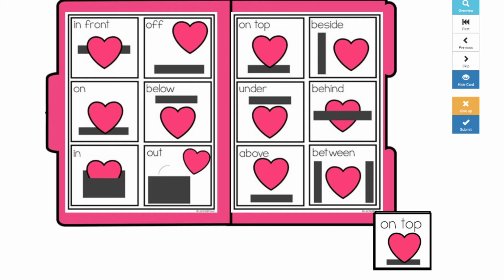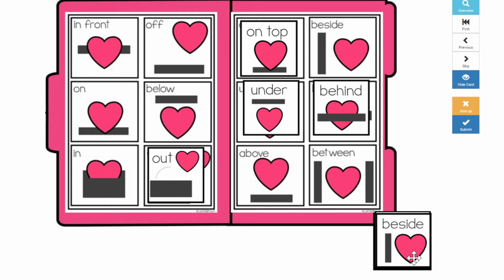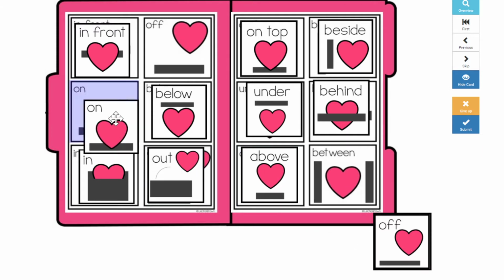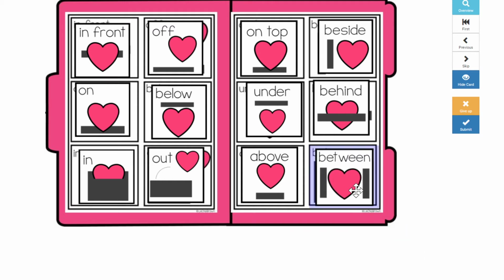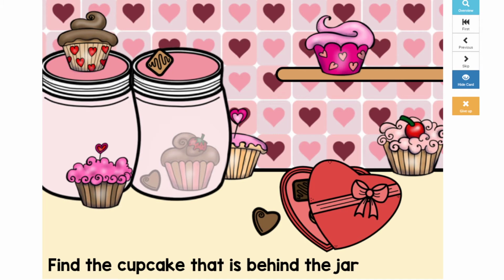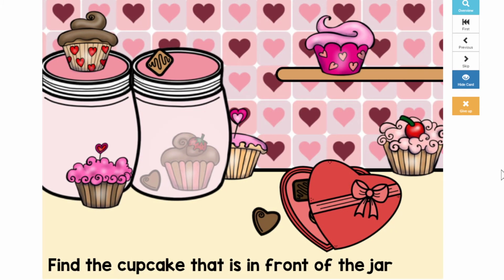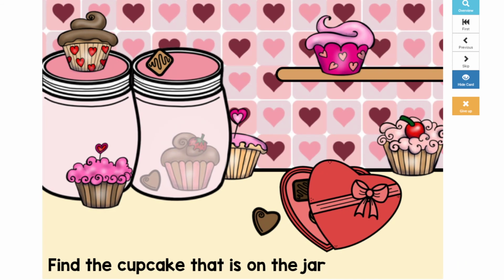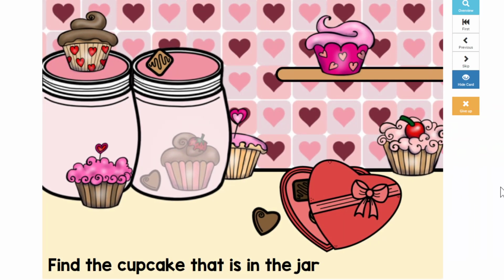Valentine's Day Spatial Concepts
In this video we practice using and understanding spatial concepts, or words that describe the position of an object. These concepts include on top, under, beside, above, between, in front of, behind, on, off, in and out. You can practice this at home by hiding an object and then describing it's location to a parent or sibling.